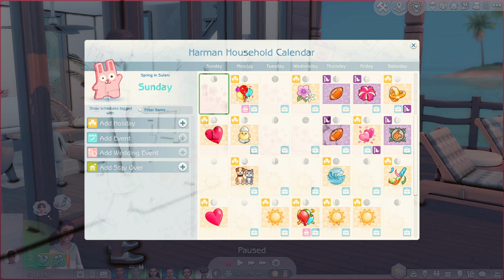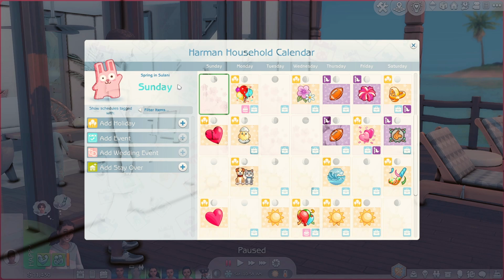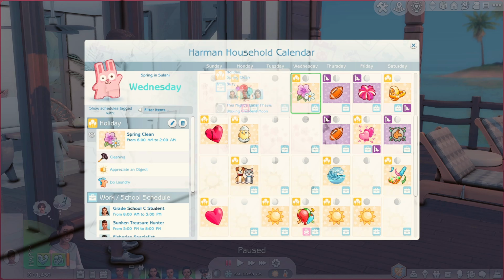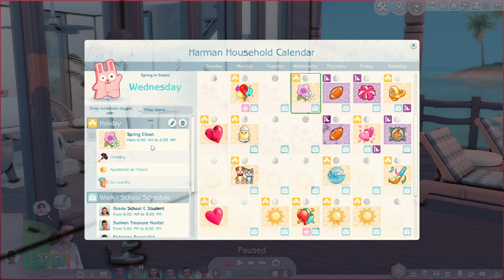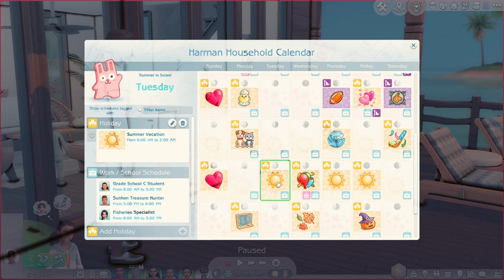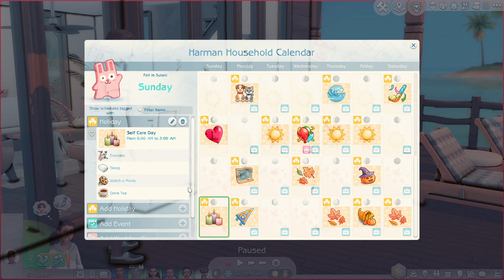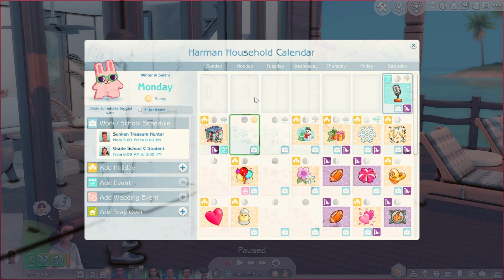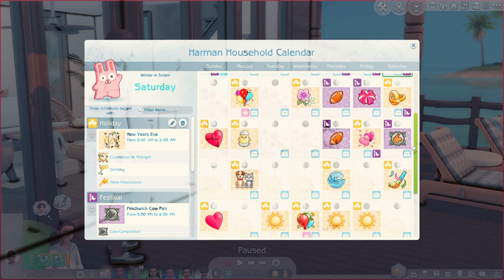📅 Custom Calendar Ideas and Mods to add to your Gameplay! 🐣 | The Sims 4: Holiday Ideas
A range of different holiday ideas to add your sims 4 calendars along with some of my favourite mods I use to make the calendar so much more customisable! 📅

𝒕𝒊𝒎𝒆𝒔𝒕𝒂𝒎𝒑𝒔
intro: 00:00
the mods I use for my calendars: 01:24
spring: 05:34
summer: 08:27
autumn: 10:32
winter: 13:08
outro: 16:11

gallery id: itswispella